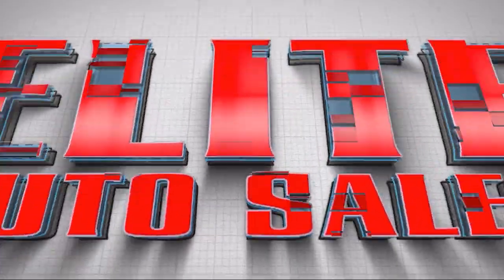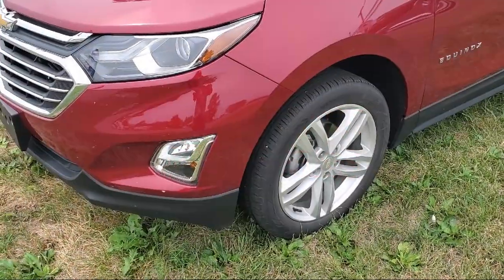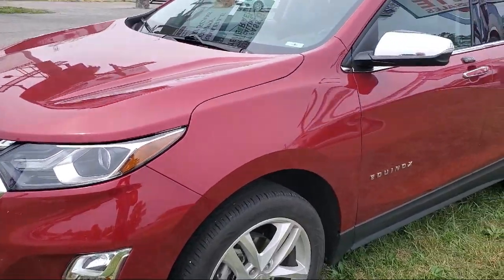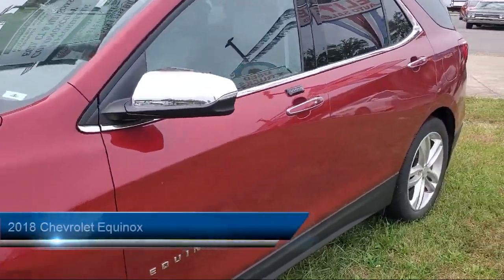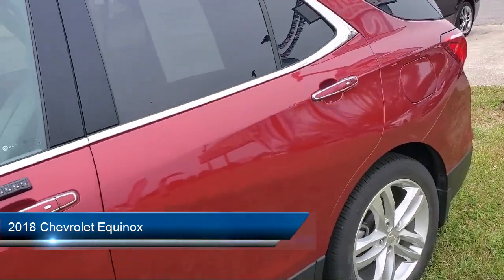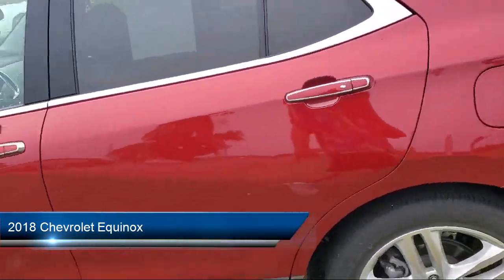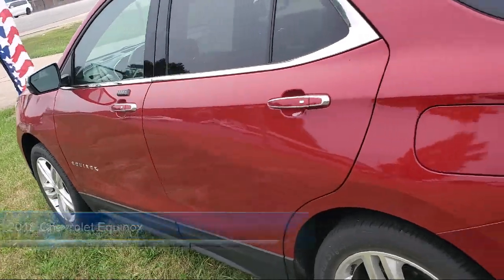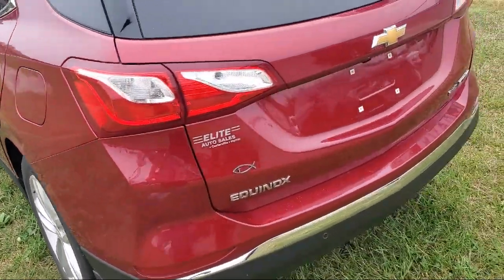2018 Chevrolet Equinox Premier 4x4 4dr SUV w/1LZ Herrin Carbondale Marion Murphysboro West Frank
2018 Chevrolet Equinox Premier 4x4 4dr SUV w/1LZ Stock Number: 10039 Vin:3GNAXVEV0JL100614.

Elite Auto Sales is proudly serving our friends and neighbors in Herrin, Carbondale, Marion, Murphysboro, West Frankfort. or give us a call at for more information about this or any of our other vehicles.
Elite Auto Sales
3221 South Park Avenue
Herrin, IL 62948